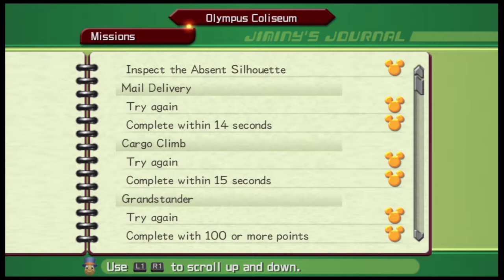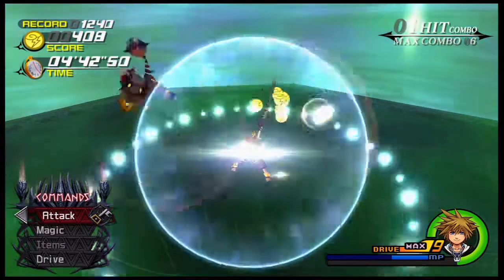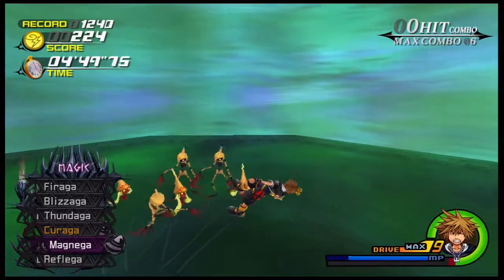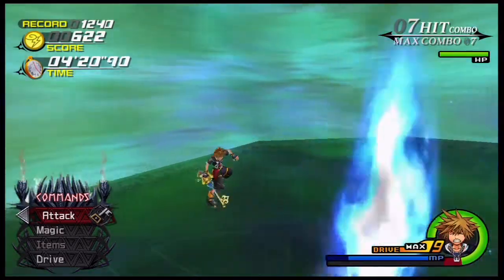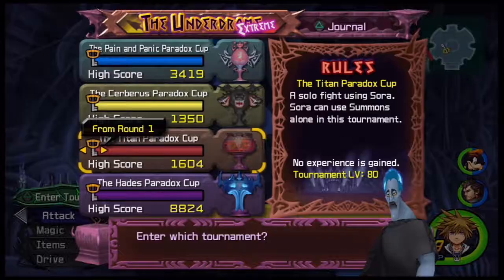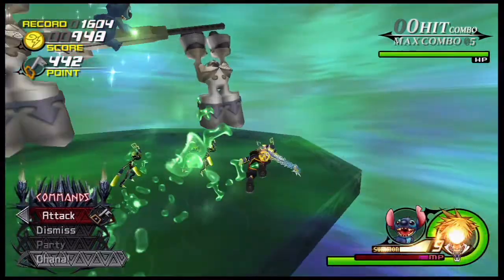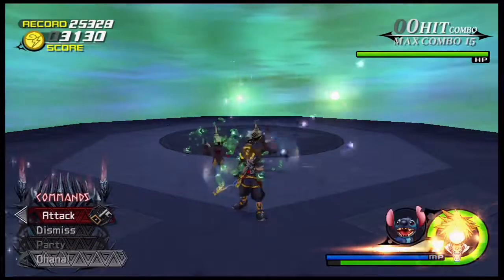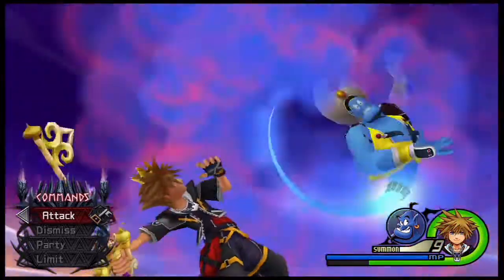Kingdom Hearts 2 tips Hades Paradox cup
One of the things you have too do if your filling out that fricking journal is the Hades Paradox cup. Here's is my advice on getting through it